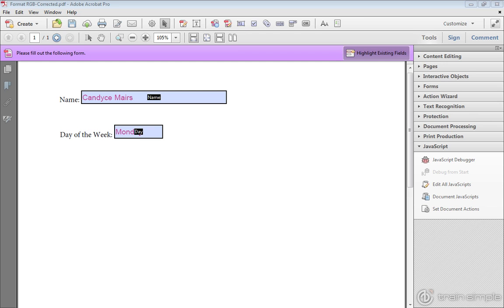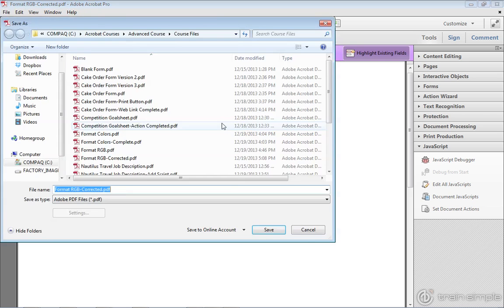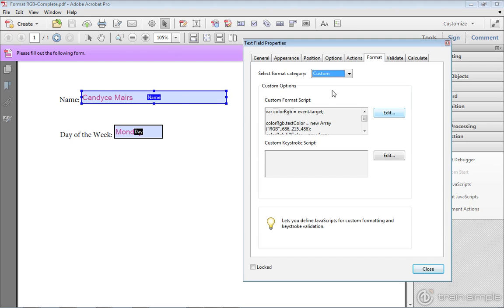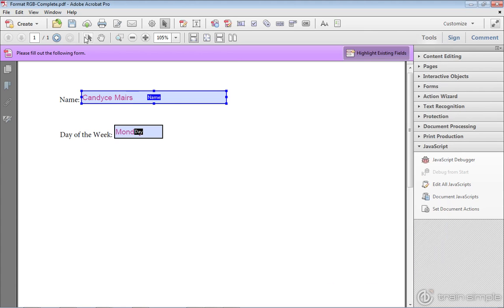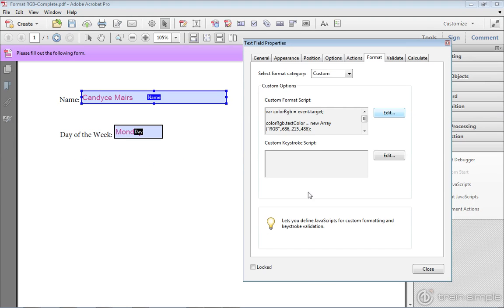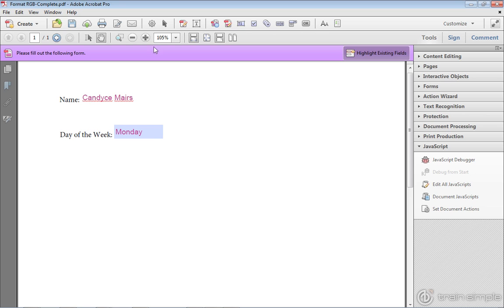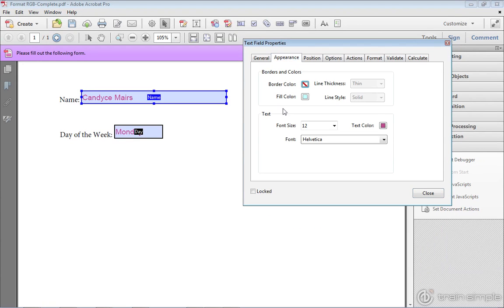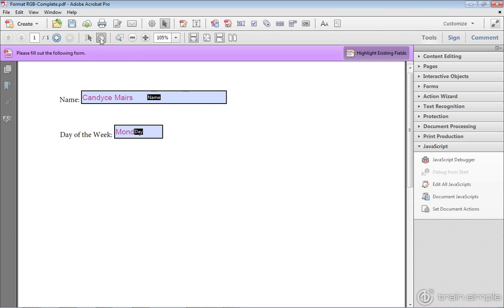Acrobat XI Tutorial Using JavaScript to Modify Field Properties